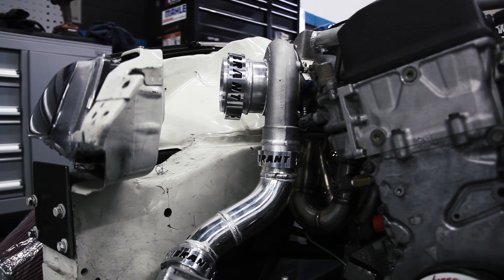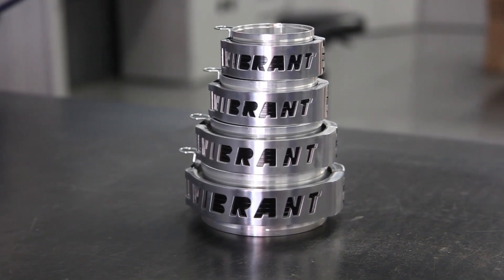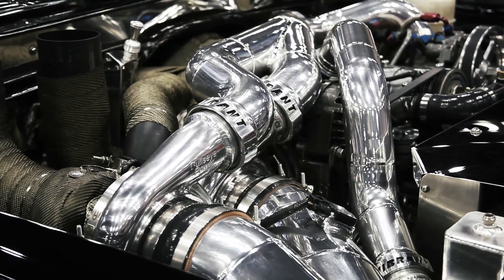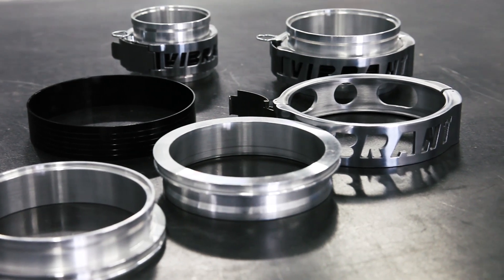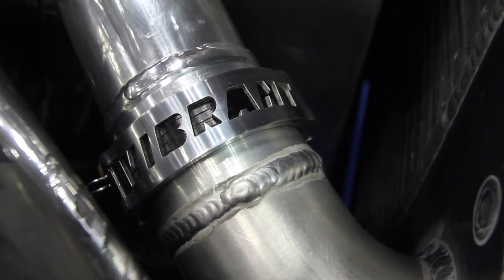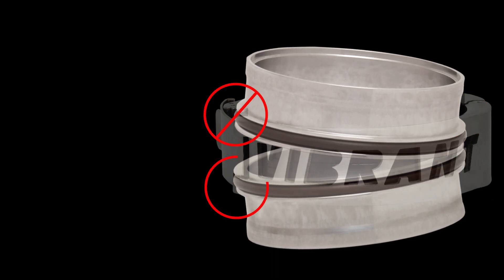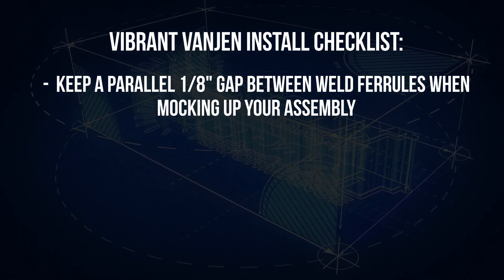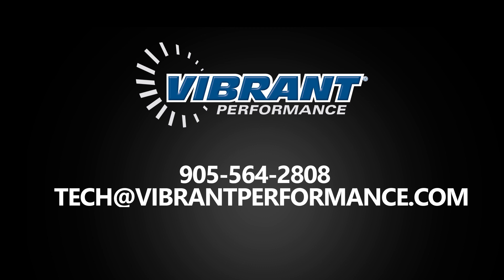Vibrant Performance VanJen Clamping System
The VanJen Clamping System is a flexible, banded clamp connector solutions from Vibrant Performance.

Constructed entirely from T6061 aluminum, and featuring a unique Quick Release clamping mechanism, the Vibrant VanJen Clamp provides a leak-free, modular connection that is ideal for pressurized air applications. Capable of withstanding over 200 psi operating pressure and temperatures up to 400 deg. F, the VanJen Clamp System is ideal for turbo intake plumbing.

The VanJen Clamp System consists of 2 weld ferrules (with O-Rings), one union sleeve, a safety pin and a spring loaded clamp assembly designed specifically for automotive use. Once the ferrules are welded to the tubing, the union sleeve houses the ferrules and is held in place by the clamp assembly. Once assembled, the VanJen Clamp System provides a flexible connection that can withstand vibration, movements along its axis, lateral misalignment and angular deflection (up to 12 deg.).

Ferrules, Union Sleeves and Clamps can also be purchased as separate components.